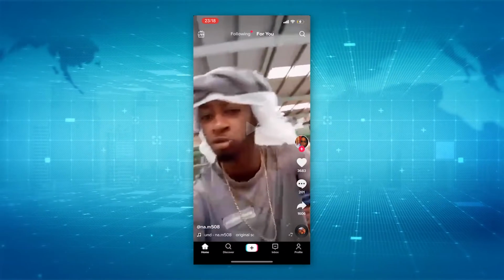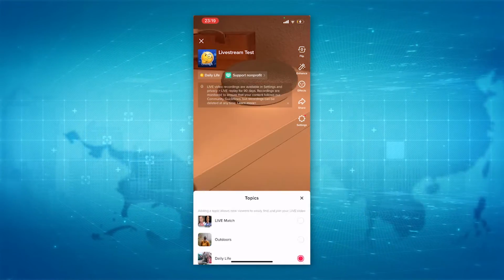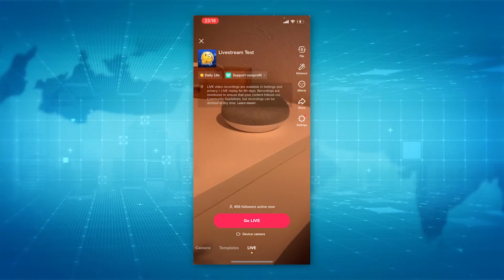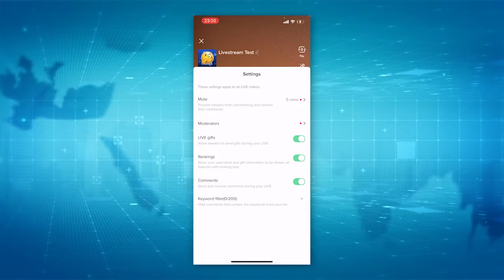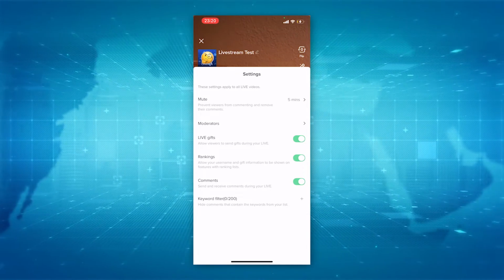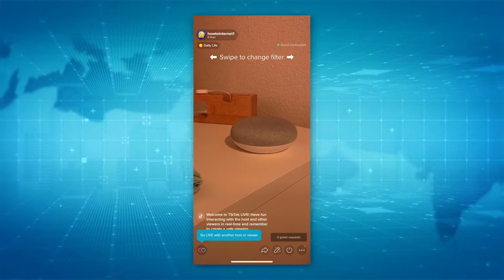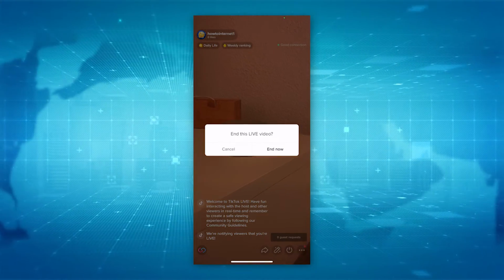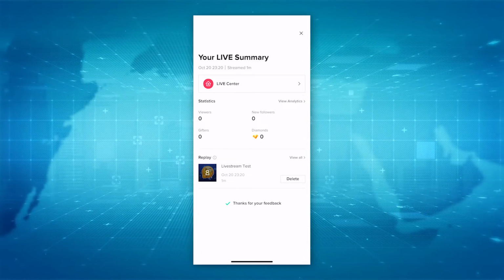HOW TO GO LIVE ON TIKTOK | 2021 METHOD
In this video I show you how to go live on TikTok!